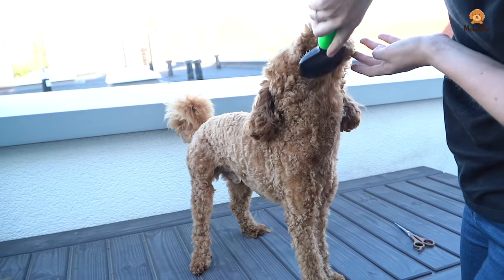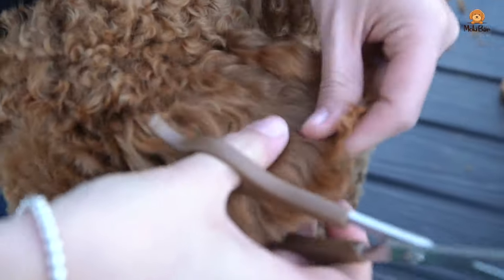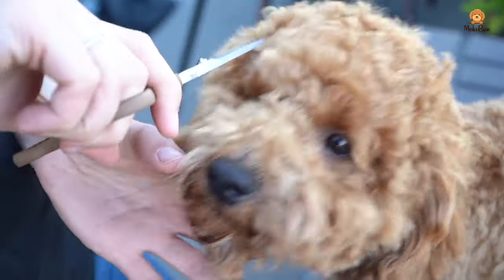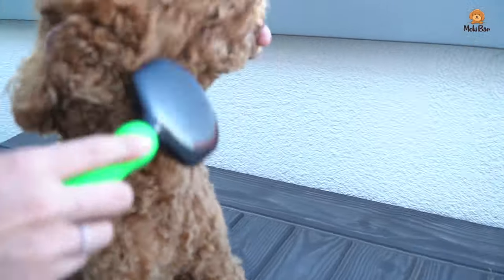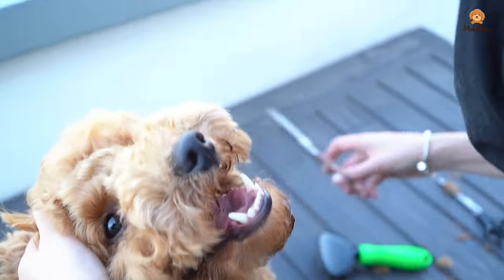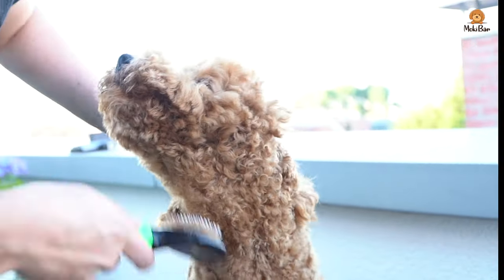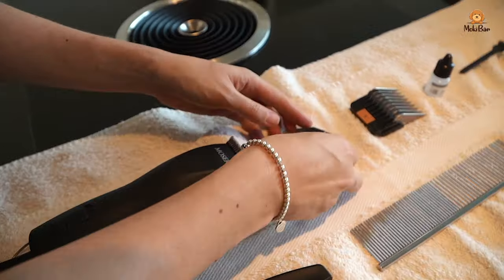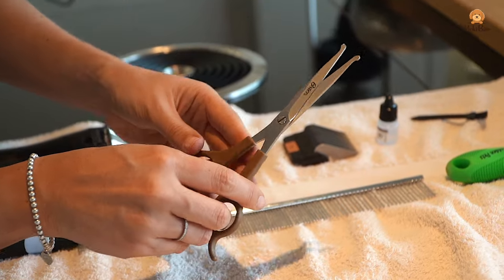How To: Teddy Cut Face Only - Dog / Poodle Grooming - At Home for Starters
In today's video we want to show you have we only cut Mokis Teddy Face.

Have fun!

We will soon provide you with a list with our products we are using.

Chapters:
00:00 Poodle Teddy Cut Face
00:34 Trimming Ears
02:30 The Head
04:51 Face & Eyes
06:16 Details
07:45 The Chin